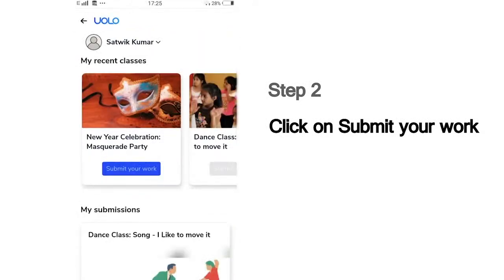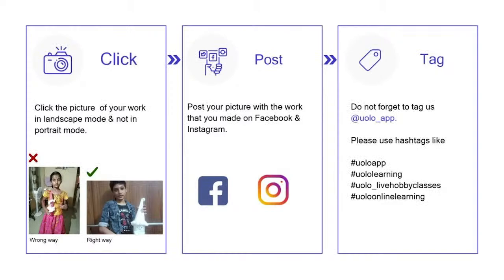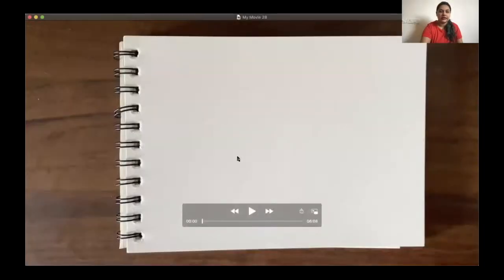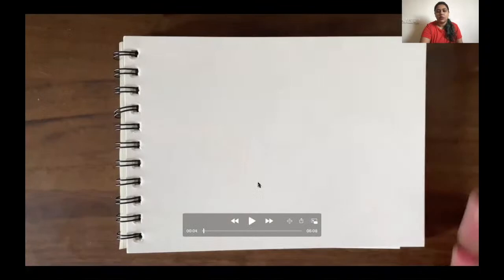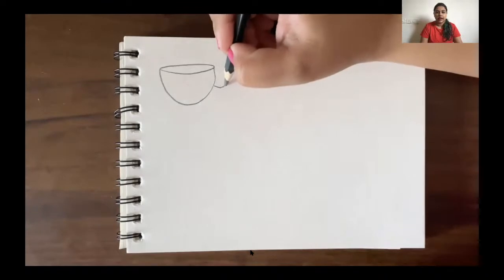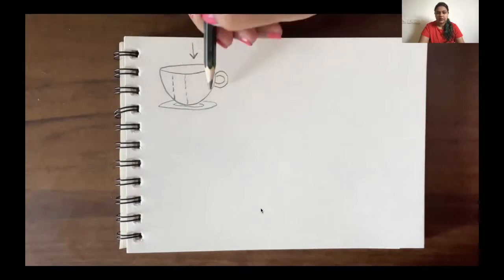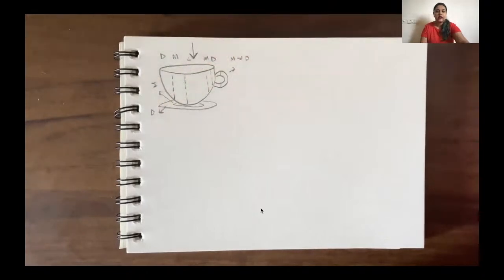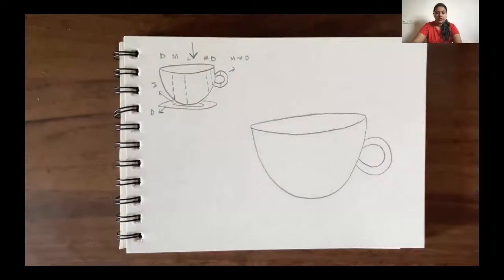Art Class for Kids | Basics of shading still life | Uolo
This is the fourth class of the Pencil Shading Techniques Course. In this class, the student will learn how to draw and shade a Cup. The process of creating the artwork would start with a basic sketch, analyzing the light source over the object, and then determining the areas of Dark, Medium, and Light Tones for the piece. Finally, the shading process will be tackled to bring life to the piece.